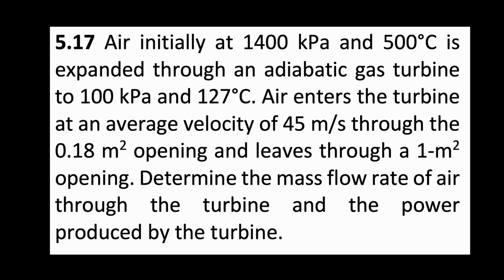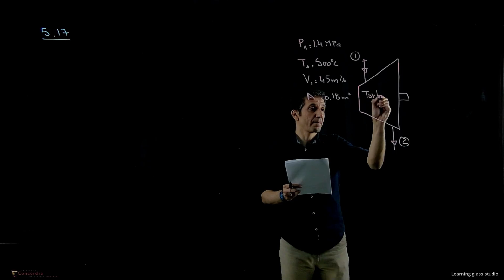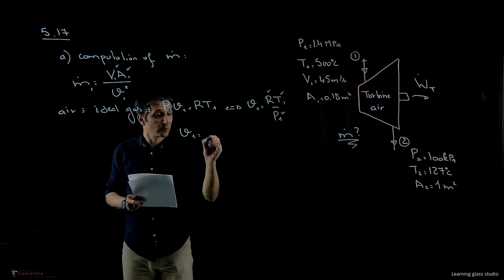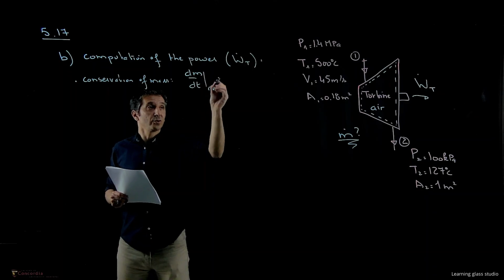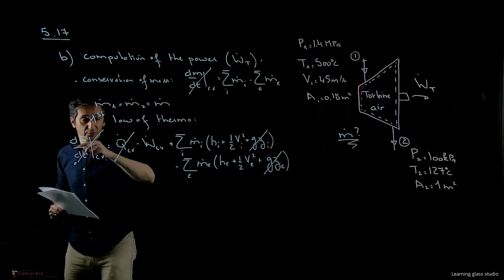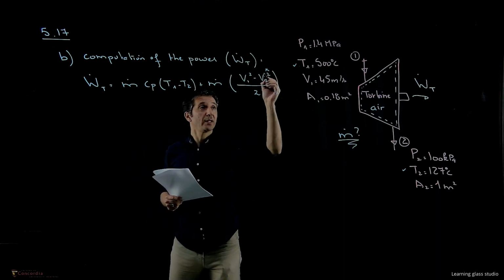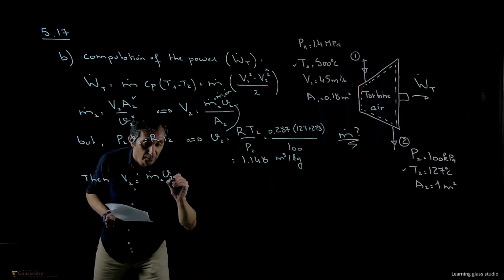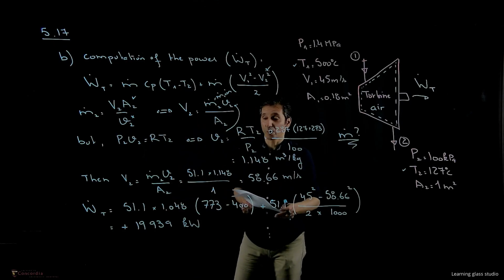ENGR251: Problem 5.17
5.17 Air initially at 1400 kPa and 500°C is expanded through an adiabatic gas turbine to 100 kPa and 127°C. Air enters the turbine at an average velocity of 45 m/s through the 0.18 m^2 opening and leaves through a 1-m^2 opening. Determine the mass flow rate of air through the turbine and the power produced by the turbine.